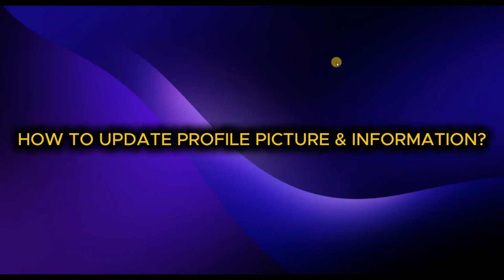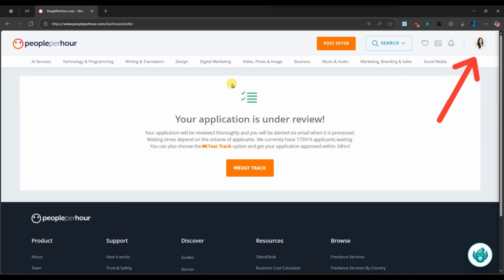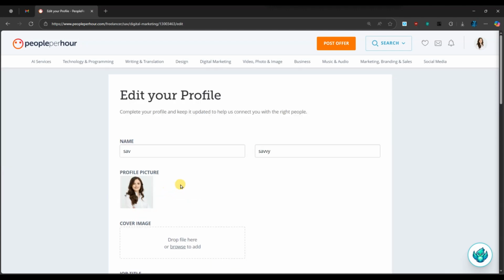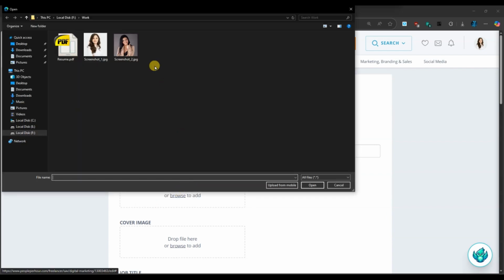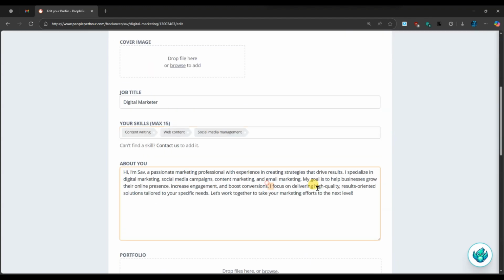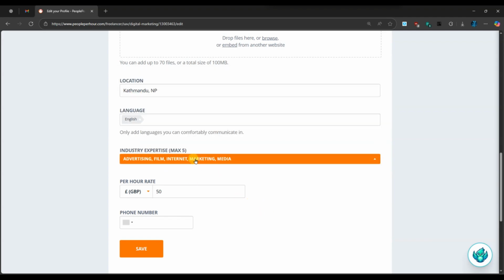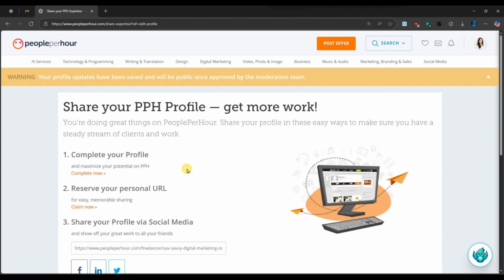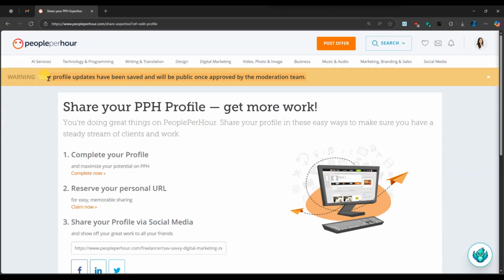How to Update Profile Picture and Information on Peopleperhour 2025?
Learn how to update your profile picture and personal information on PeoplePerHour with this clear, step-by-step guide. I'll show you exactly where to find the profile settings, how to upload a professional photo that attracts clients, and what key information to include in your bio and skills sections to stand out from other freelancers. Following this tutorial will help you create a polished, trustworthy profile that wins more job offers. On this channel, you'll find weekly videos about freelancing, remote work, and growing your online income.